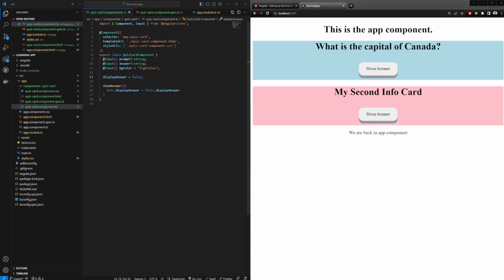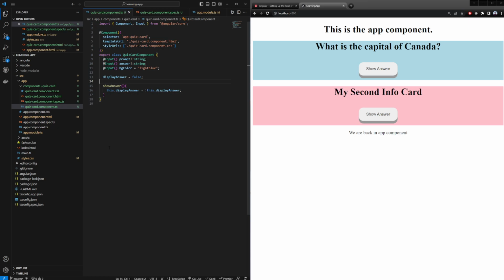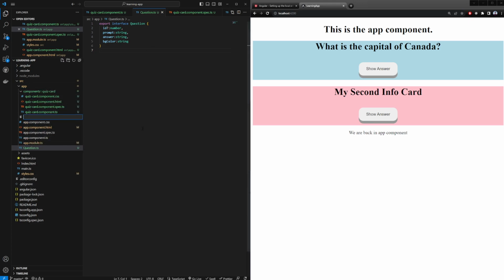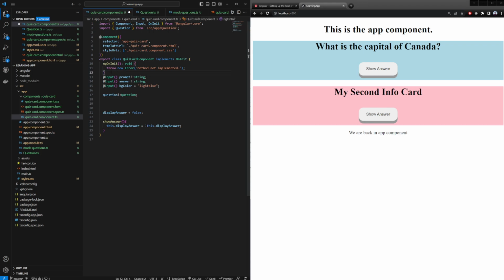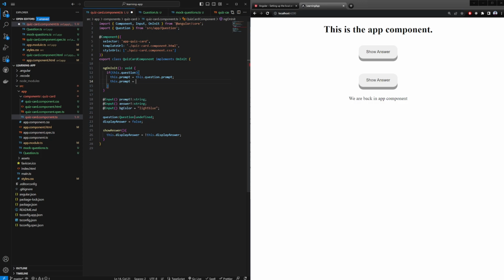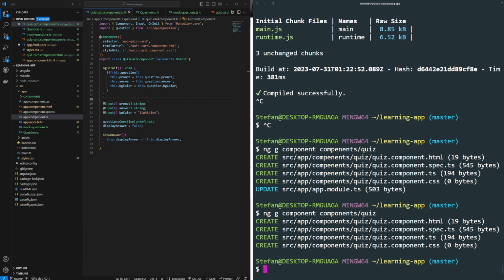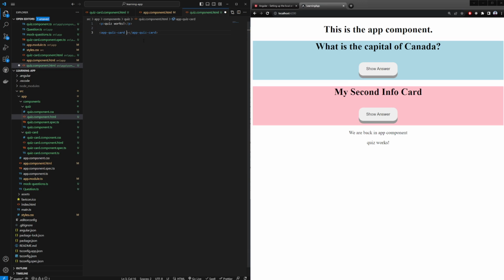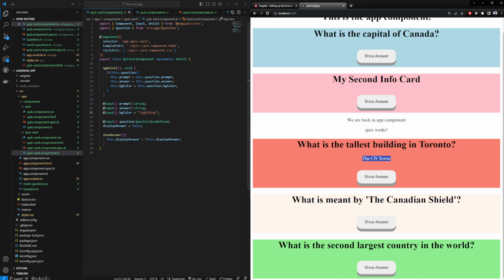Custom Types, Collections, ngFor and property binding